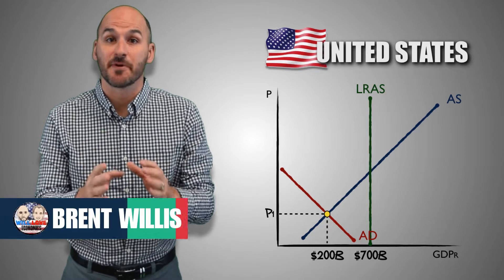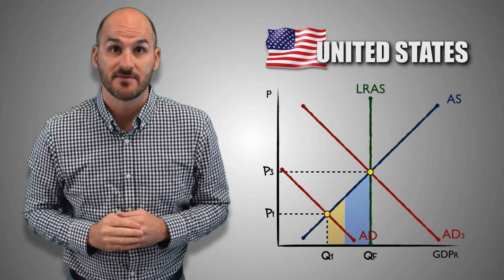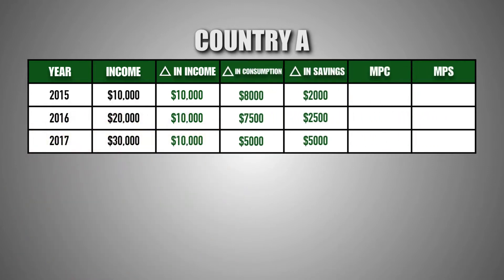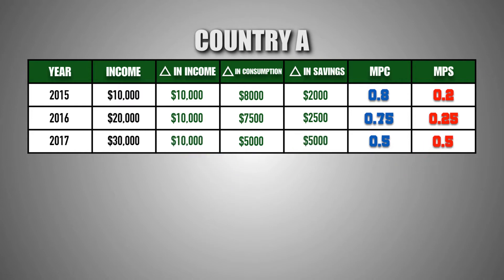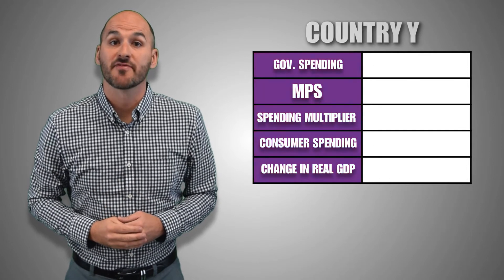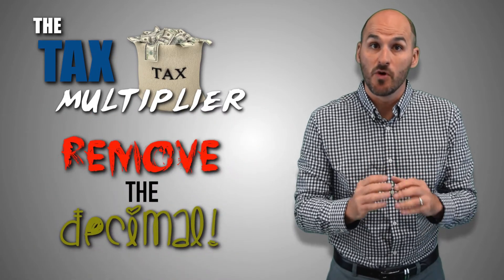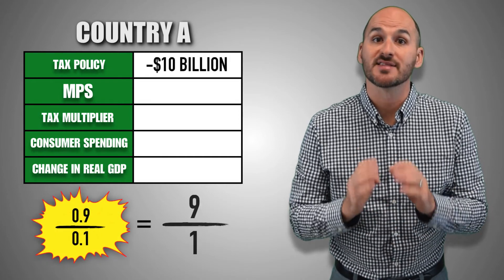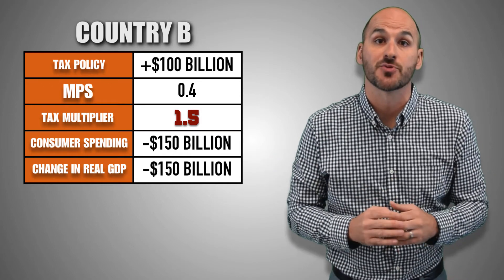Macro: Unit 3.3 -- Propensities and Multipliers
In this video, I will:
     - Define the marginal propensity to consume (MPC)
     - Define the marginal propensity to save (MPS)
     - Practice calculating changes in income, consumption, and savings, as well as MPC and MPS
     - Define the spending multiplier and describe how to calculate it
     - Discuss how changes in consumer spending and total real GDP output are produced by
       changes in government spending using the spending multiplier
     - Define the tax multiplier and describe how to calculate it
       changes in tax policy using the tax multiplier